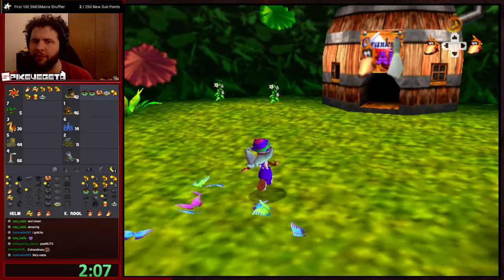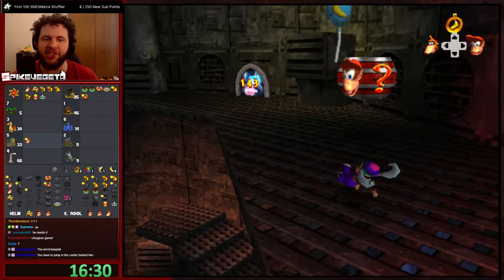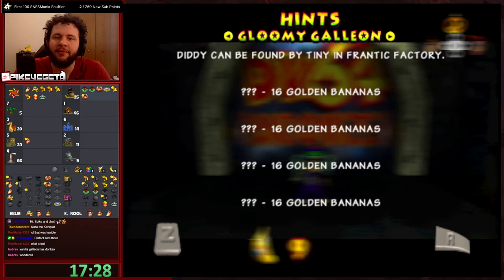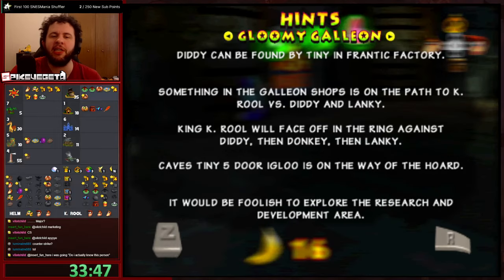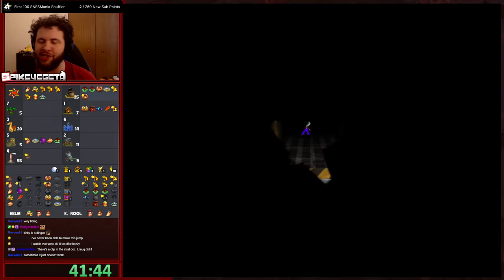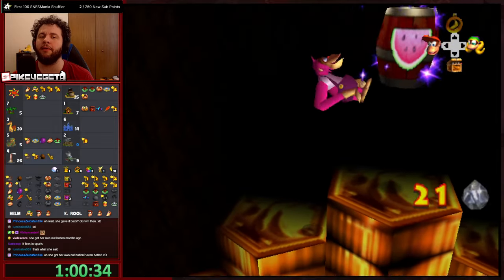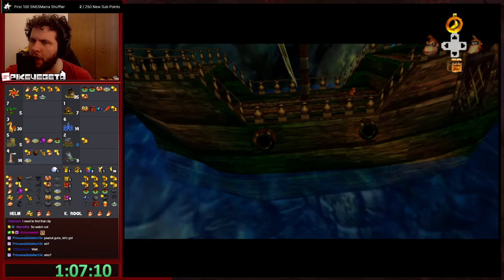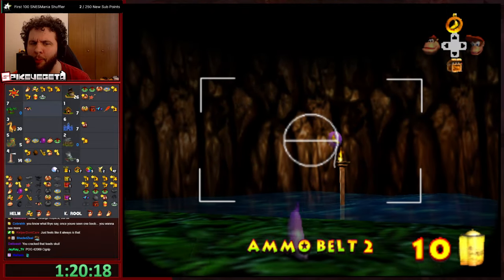Donkey Kong 64 Item Randomizer Episode #82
Just an incredibly fun routing challenge every time you boot it up, micromanaging literally hundreds of collectibles between Golden Bananas, Colored Banans, Coins, Kongs, Moves, Keys and more, this is a super satisfying rando.

For the newest iteration of the randomizer, we are shuffling way more into the item pool, including the moves themselves. This varies up routing to the point where it's basically a different game, and is much much harder to plan your path and keep track of everything, so fun! (For real though, very fun with the new settings!)

For anyone who wants to try this rando themselves, check out dk64randomizer.com